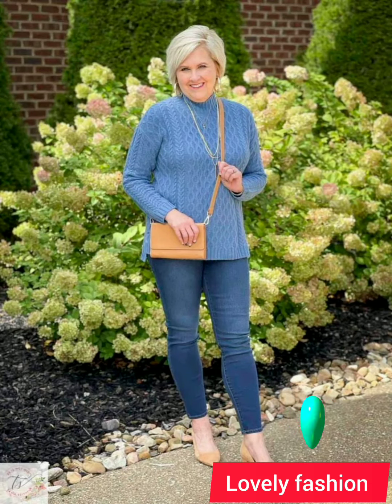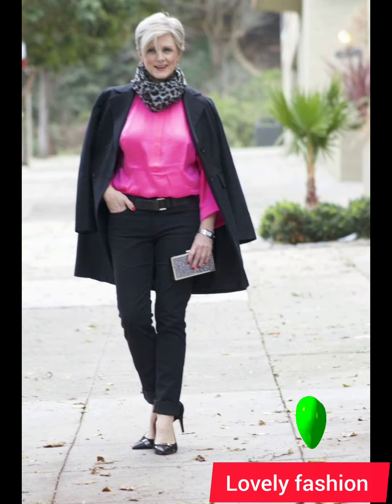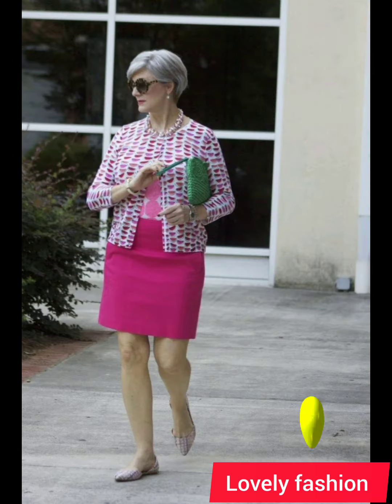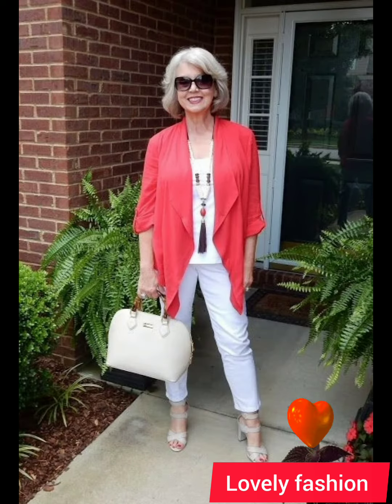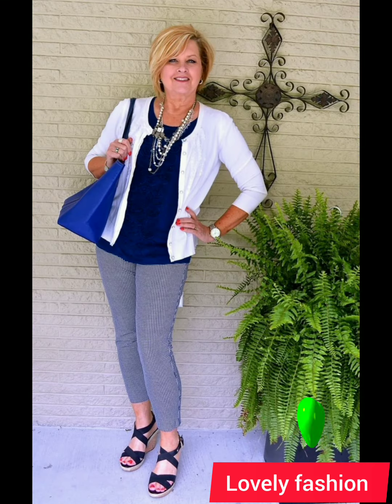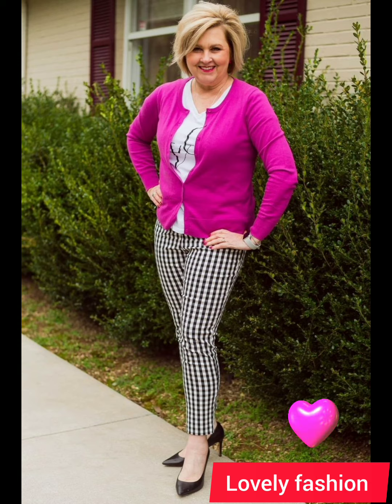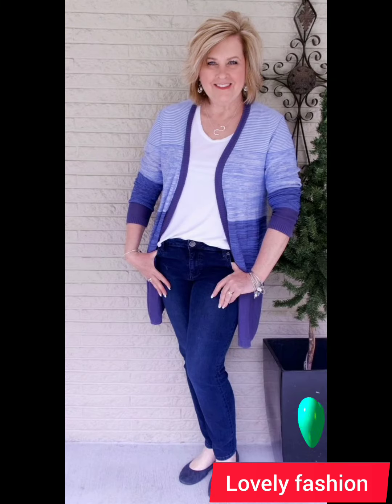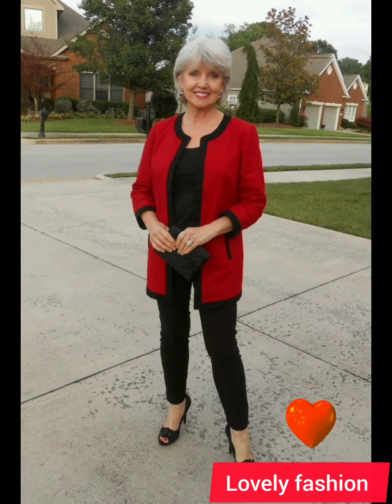COMO VESTIR GUAPÍSIMA A LOS 50 Y 60 AÑOS MODA PARA SEÑORAS DE 50 Y 60 AÑOS LOOKS MODERNOS 2022